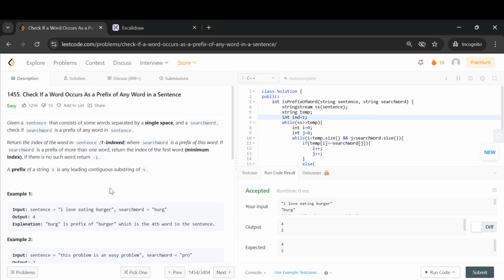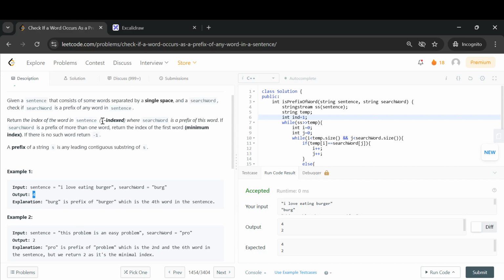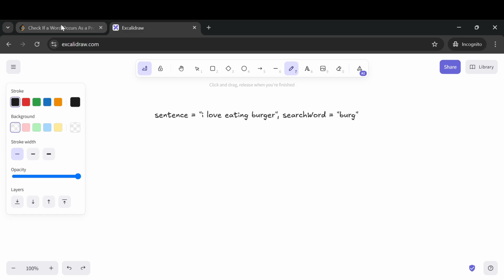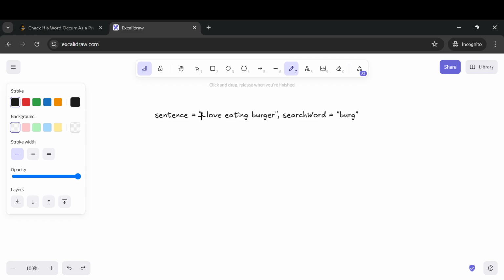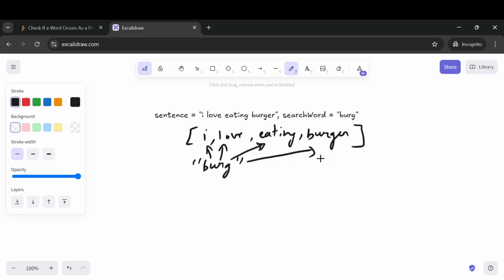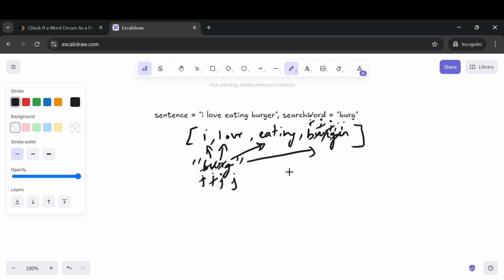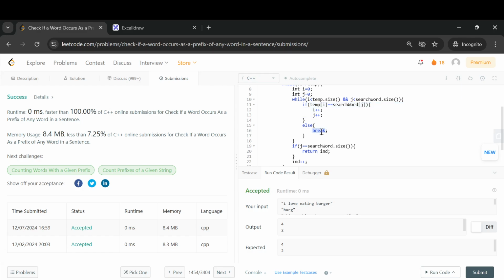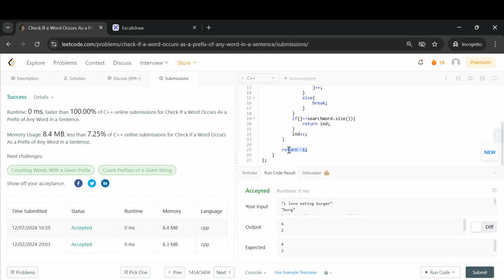Check If a Word Occurs As a Prefix of Any Word in a Sentence | Simple solution | Leetcode 1455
Problem name : Check If a Word Occurs As a Prefix of Any Word in a Sentence